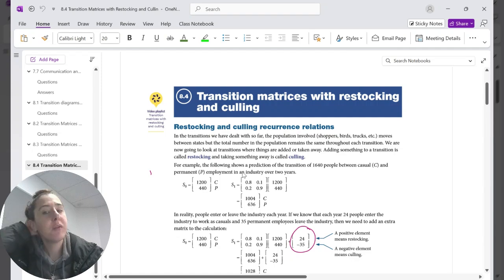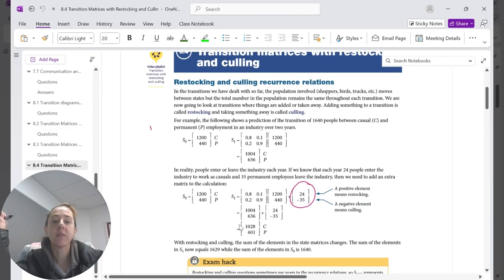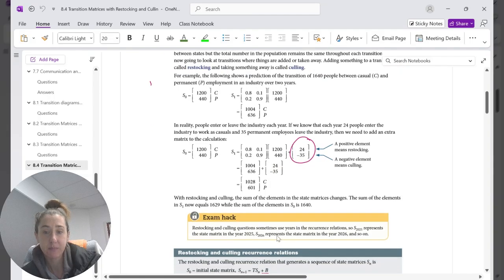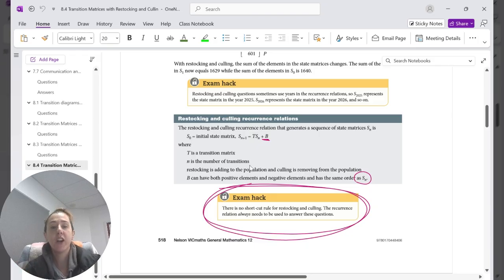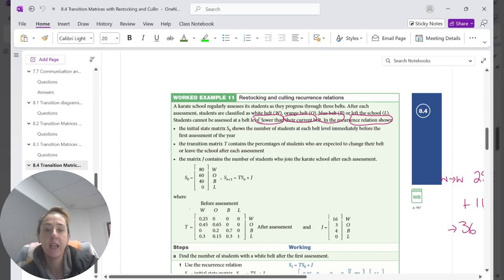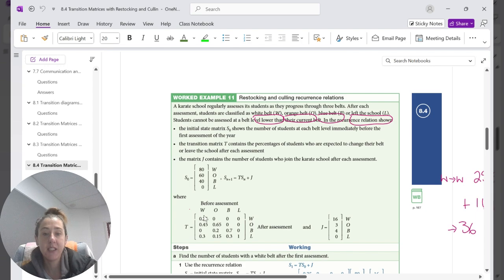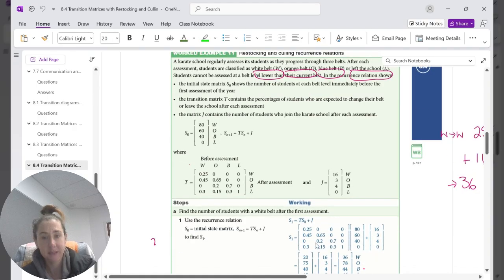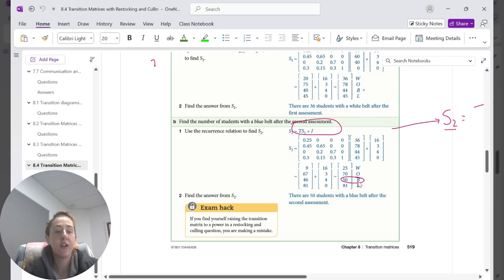8.4 Transition Matrices with Restocking and Culling Yr 12